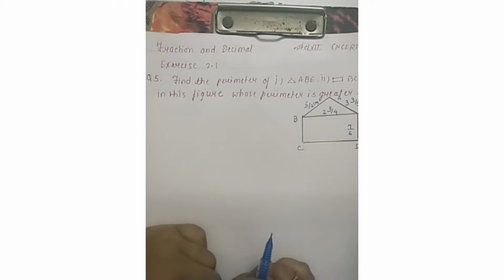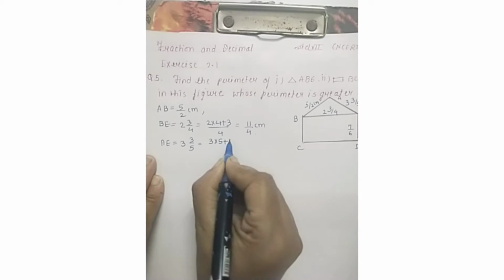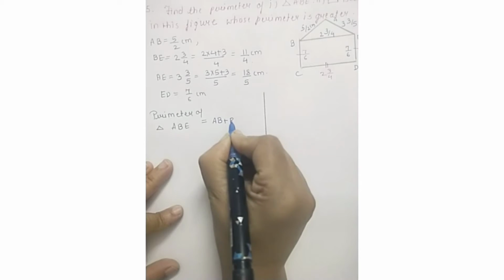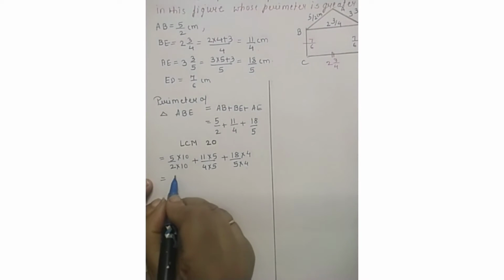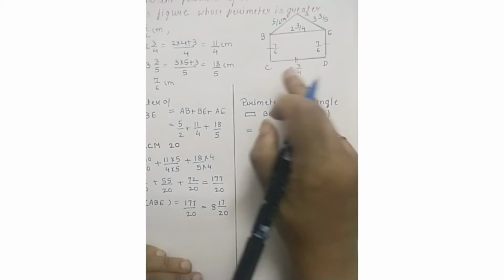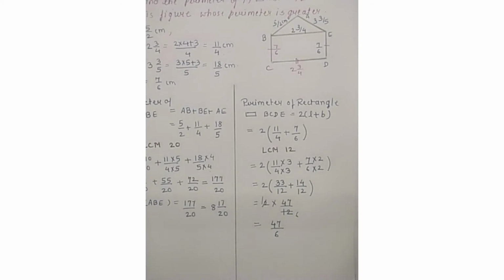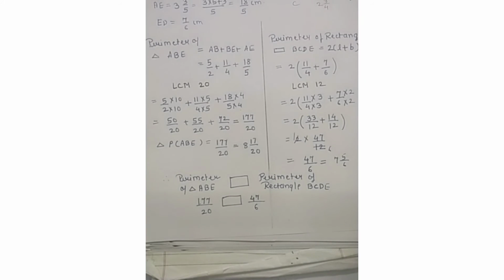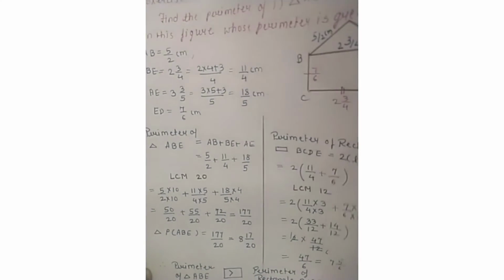Fraction and Decimals | standard 7th | Exercise 2.1 | Question no. 5 | NCERT Maths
Exercise 2.1
Question no. 5
Standard 7th
NCERT Maths

And help us grow